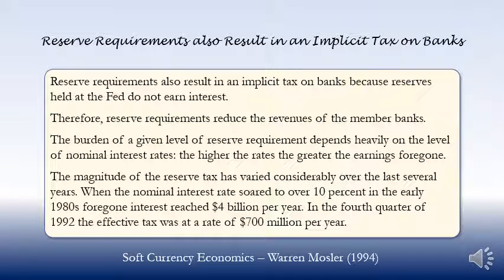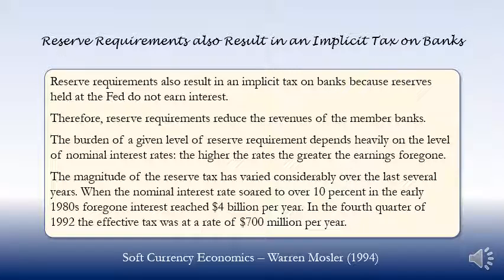Reserve Requirements also Result in an Implicit Tax on Banks (1994)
Soft Currency Economics
Warren Mosler
January 1994